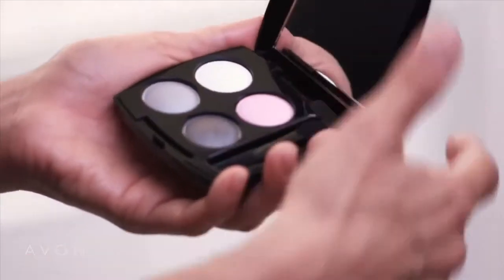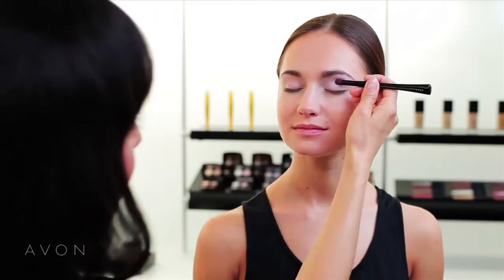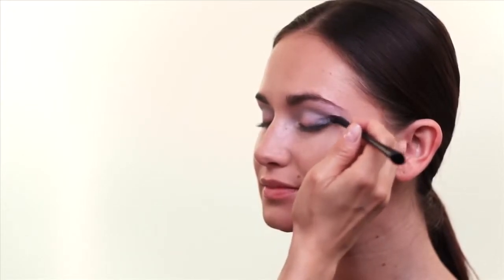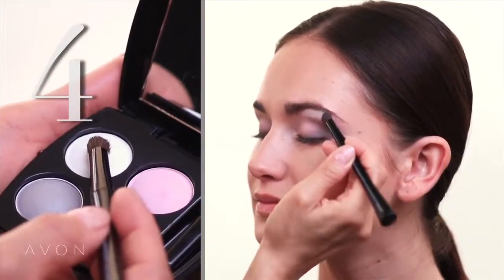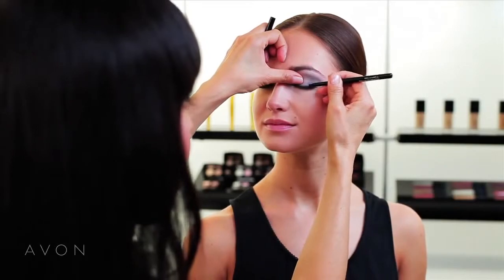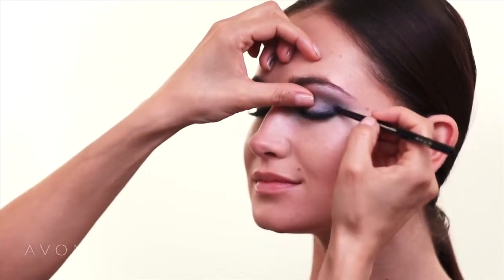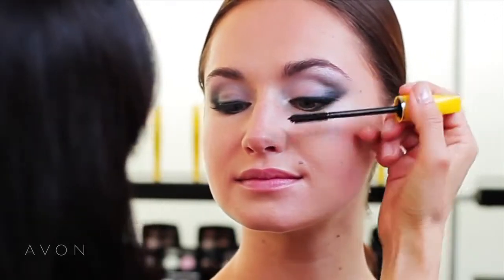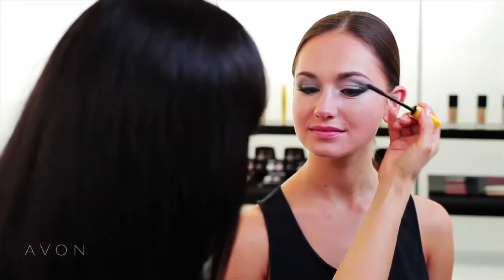Get the Smokey Cat Eye Look with Avon YouTube